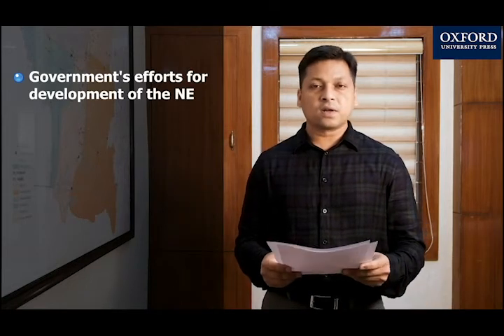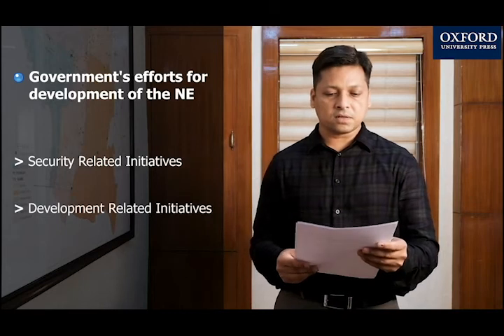The North East